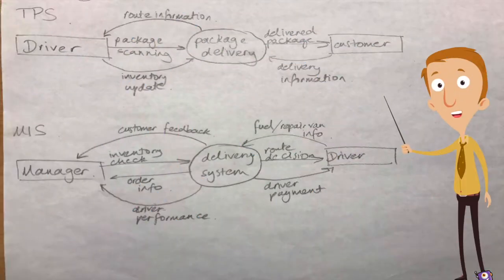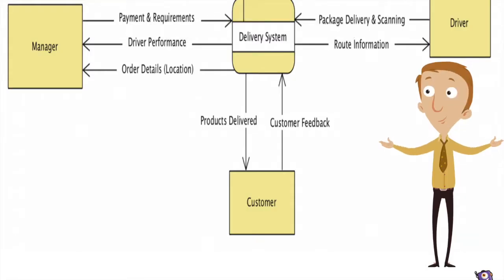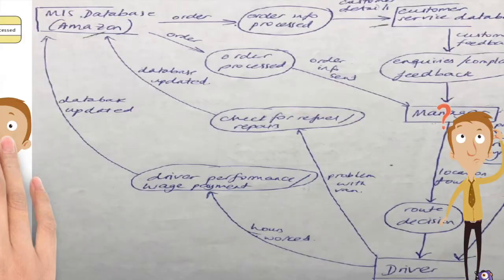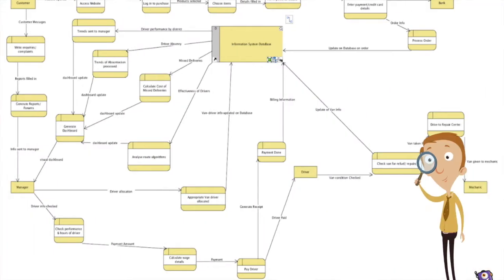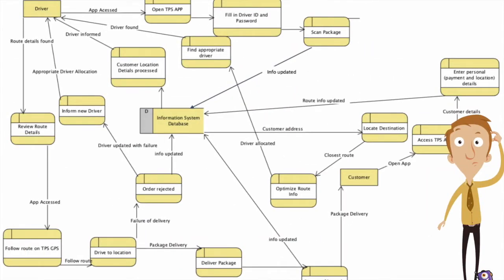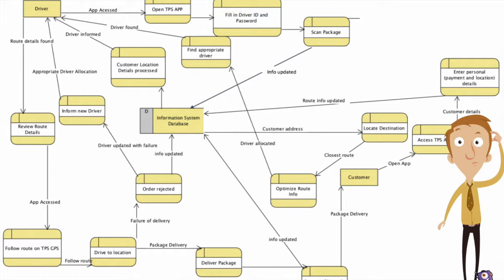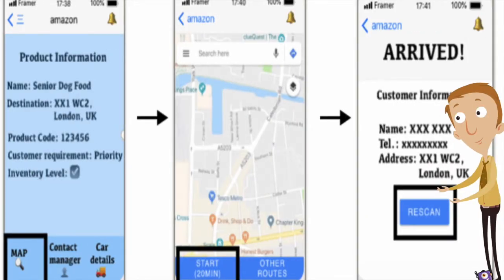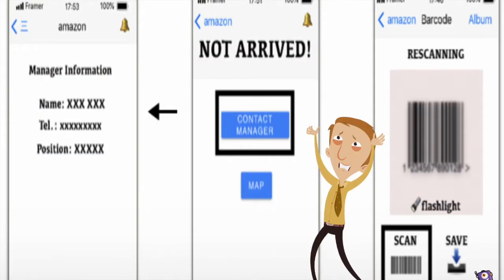Group A3 Final Video INST0003